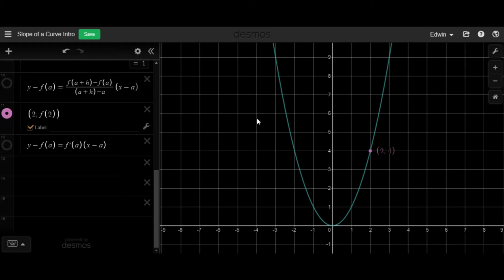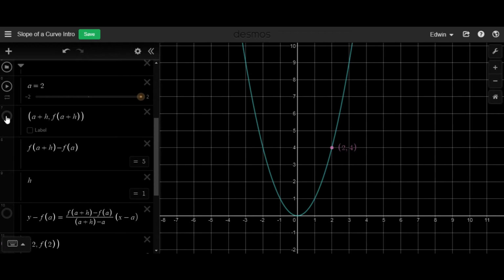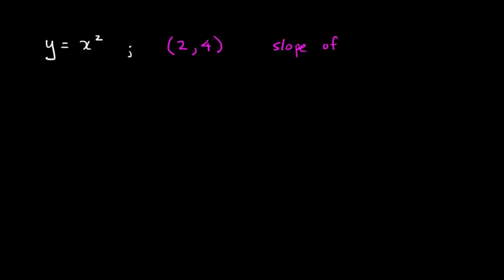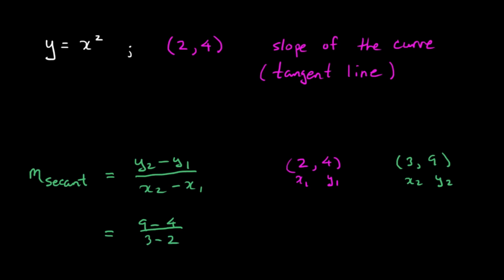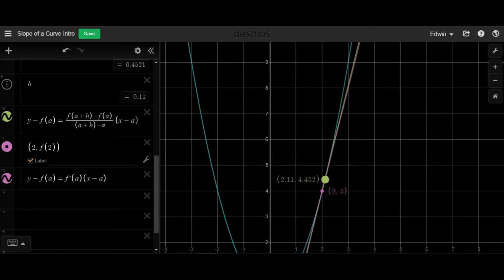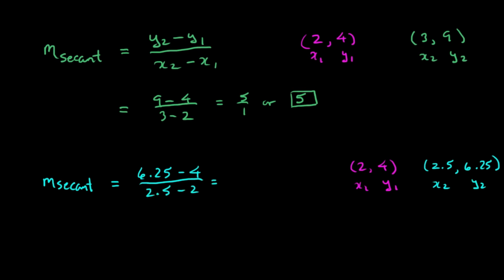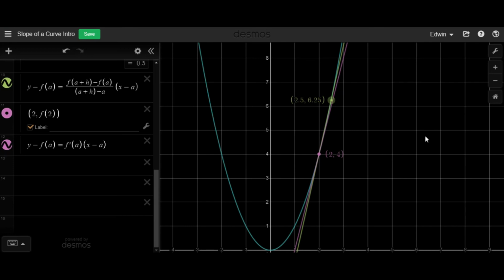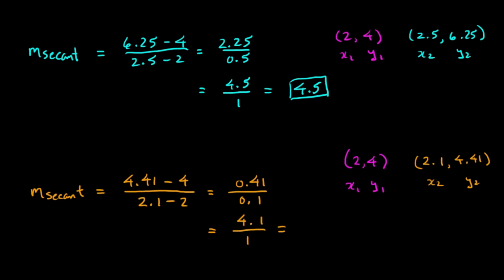INTRO to Calculus: Tangents & Secants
Exploring the slope of the curve y=x^2 at the point (2, 4) by using secant slopes to approximate the slope of the actual tangent.